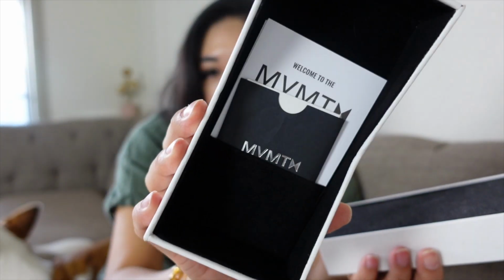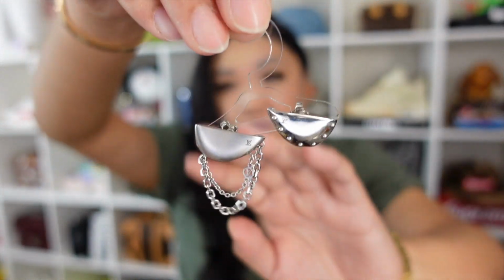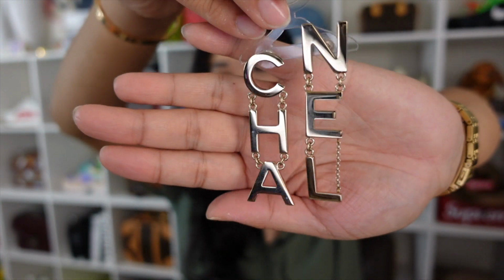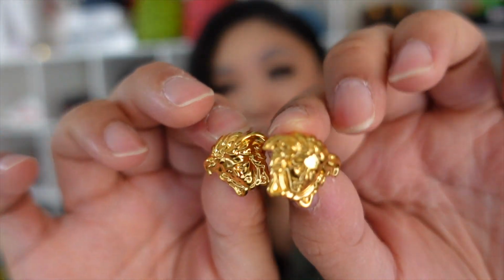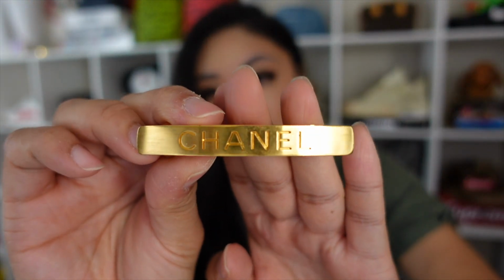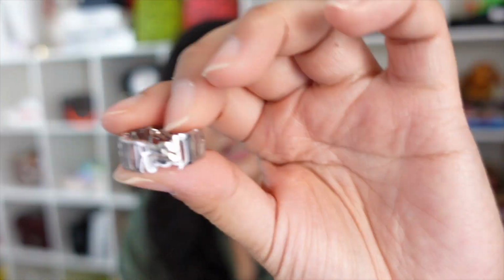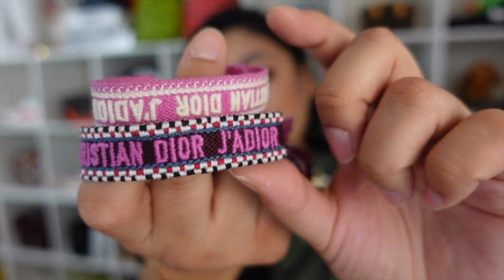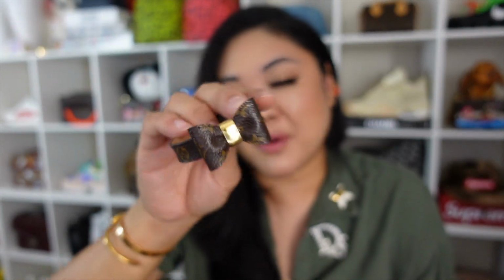MY LUXURY FASHION JEWELRY COLLECTION & MVMT REVEAL | RICHELLE - THE ELLEST COLLECTIVE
♥ 𝓷 𝓸 𝓽 𝓮 𝓼 ♥ ｒｅａｄ ｍｅ ｆｉｒｓｔ ♥ 𝓽 𝓱 𝓪 𝓷 𝓴   𝔂 𝓸 𝓾  🥀

Hi ELLEST fam!

One of my most requested videos is here. I really dread doing collection videos as it makes me realize how much of a "collector" *cough*hoarder*cough I really am. Thank you to MVMT for lighting up my wrist and being a sponsor for this video.

Missing items: Dior Tribale Earrings in black/gold, Gucci hair clip, Tiffany Wire T Ring in sterling silver

You guys are the ELLEST!

♥ ℝ.

. 𝓼 𝓮 𝓷 𝓭  𝓾 𝓼  ♥  𝓷 𝓸 𝓽 𝓮 𝓼
richelle k.
4725 bougainville dr
263 pmb

this isn’t a video where I am “bragging” about items that I have; I’m simply just sharing it with the world and giving my insight on it/them. these are the type of videos I enjoy watching myself & I just want to contribute to that world ♥

_ 𝕚 𝕟 𝕤 𝕥 𝕒 𝕘 𝕣 𝕒 𝕞 : @rich.elle | @theellestcom
🄸🄶  𝕤 𝕙 𝕠 𝕡   𝕞 𝕪   𝕔 𝕝 𝕠 𝕤 𝕖 𝕥 : @ellestcollective
🄸🄶  𝕞 𝕚 𝕝 𝕝 𝕚 𝕖   𝕞 𝕠 𝕟 𝕤 𝕥 𝕖 𝕣 : @milliekogithecorgi

_ Oribe Intense & Moisturizing Conditioner
_ Oribe Scalp Conditioner
_ Necessaire Body Wash
_ Mario Badescu Acne Wash
_ Laneige Gel Moisturizer

𝕥 𝕠 𝕡 :
_ Dragon Ball Z Super Pullover
𝕓 𝕠 𝕥 𝕥 𝕠 𝕞 :
_ GRLFRND jeans
𝕒 𝕔 𝕔 𝕖 𝕤 𝕤 𝕠 𝕣 𝕚 𝕖 𝕤 :
_ 𝕓 𝕣 𝕒 𝕔 𝕖 𝕝 𝕖 𝕥 ( 𝕤 )
_ 𝕖 𝕒 𝕣 𝕣 𝕚 𝕟 𝕘 𝕤 : (get $10 off using code “RICHELLE10”) | Fendi Bamboo earrings

𝕖 𝕪 𝕖 𝕤 :
_ 𝕖𝕪𝕖𝕓𝕣𝕠𝕨𝕤: (similar)
_ 𝕞𝕒𝕤𝕔𝕒𝕣𝕒 𝕓𝕒𝕤𝕖

𝕝 𝕚 𝕡 𝕤 :
_ 𝕝𝕚𝕡 𝕡𝕖𝕟𝕔𝕚𝕝

𝕓 𝕠 𝕕 𝕪  & 𝕙 𝕒 𝕚 𝕣 :
_ 𝕙𝕒𝕟𝕕 𝕔𝕣𝕖𝕒𝕞
_ 𝕕𝕣𝕪 𝕤𝕙𝕒𝕞𝕡𝕠𝕠
_ 𝕙𝕒𝕚𝕣 𝕤𝕡𝕣𝕒𝕪
_ 𝕤𝕙𝕒𝕞𝕡𝕠𝕠 & 𝕔𝕠𝕟𝕕𝕚𝕥𝕚𝕠𝕟𝕖𝕣

. 𝓹 𝓪 𝓻 𝓽 𝓷 𝓮 𝓻 𝓼 (some of the links listed below could possibly earn me commission. it does not alter the price of the items if you purchase it.)

most links are affiliate links but you do not get charged more for using those links. any of the promo/sponsored codes above will not charge you more for any commission that I do make from them. if any items are gifted and/or sponsored it will be notated within the video and I will share my honest thoughts about the product(s). Items that are not gifted and/or sponsored was purchased with my own funds.

_ 𝕔 𝕒 𝕞 𝕖 𝕣 𝕒 : (newer model)
_ 𝕣 𝕚 𝕟 𝕘 𝕝 𝕚 𝕘 𝕙 𝕥 : (similar)